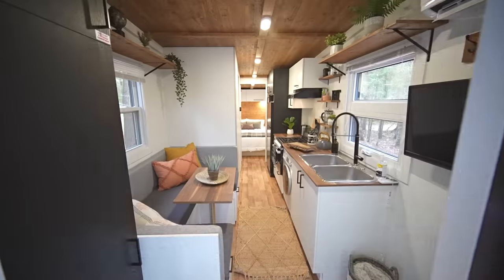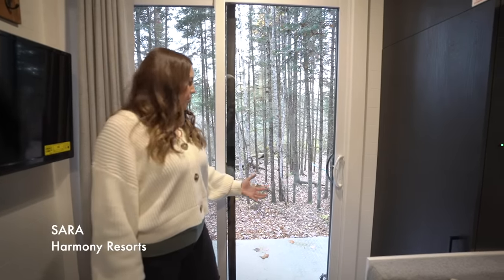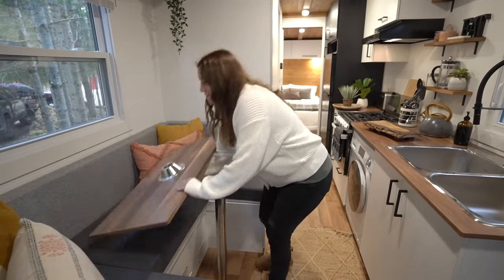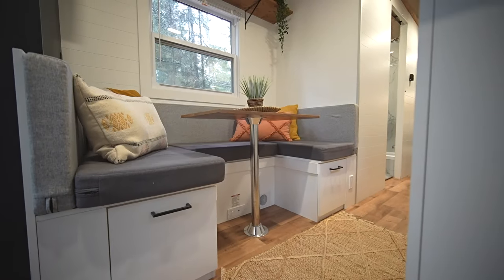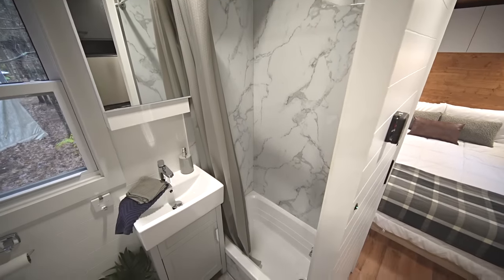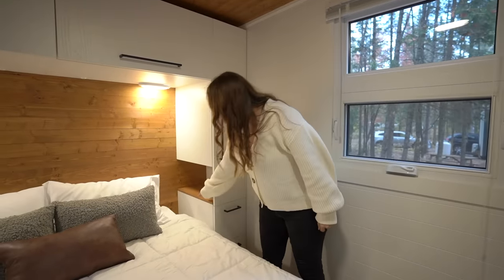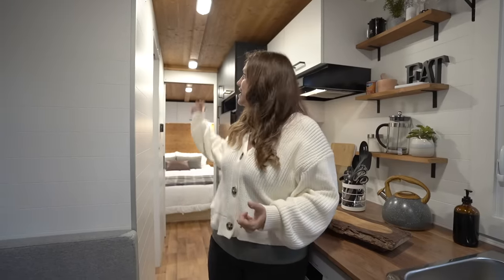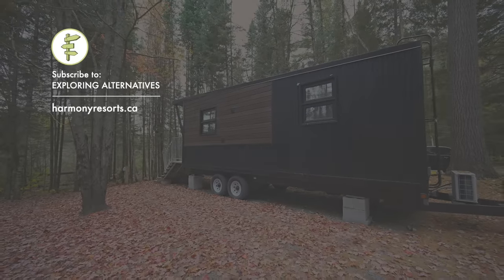You Won't Believe How Much Fits in this Clever & Compact Tiny House — FULL TOUR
In this video, we’re touring a beautifully built tiny house on wheels that’s easy to move around thanks to its lightweight design and ability to go on the road without a special towing permit.

The Nomad tiny house by Minimaliste is 24’ long by 8.5’ wide, so it’s super compact but surprisingly it still fits everything from a U-shaped dinette to a main floor bedroom and even a mini bathtub.

Because it’s designed to be so mobile, it has dual systems to run off-grid or be hooked up to electricity and plumbing.  It also has a retractable folding deck at the end for instant outdoor living space wherever it’s parked.

STAY IN TOUCH!

Editing Credits: Exploring Alternatives

Filming Credits: Exploring Alternatives